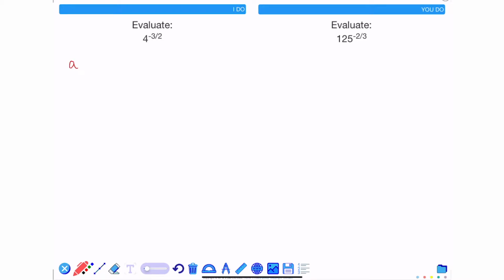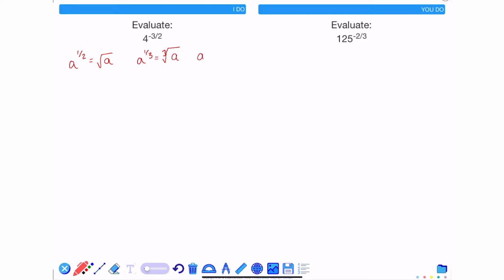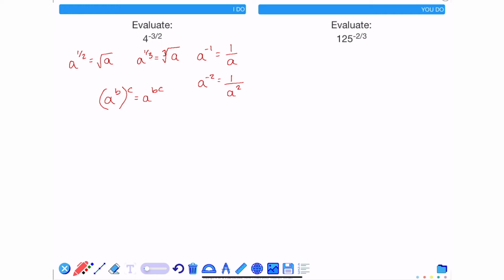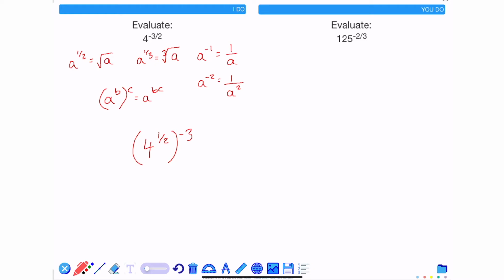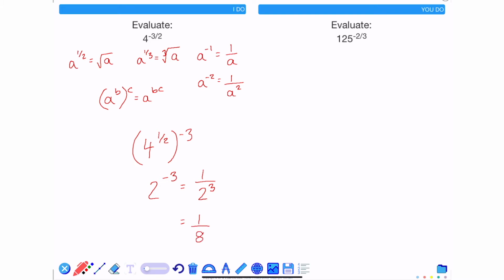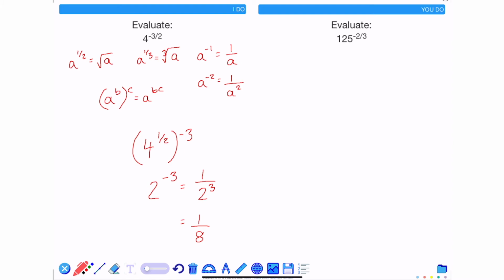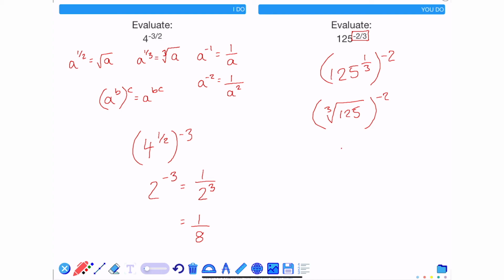Evaluating terms with negative and fractional indices (6⭐️)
A quick tutorial on how to evaluate negative and fractional indices.